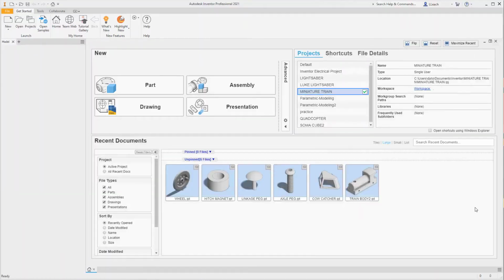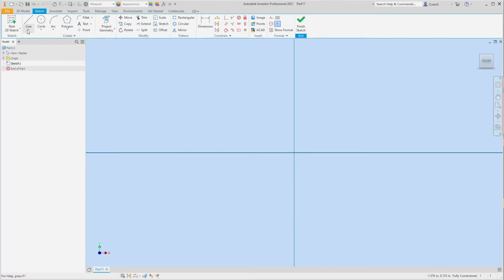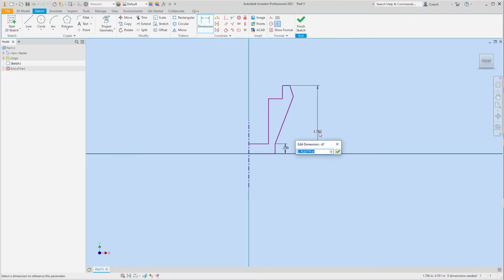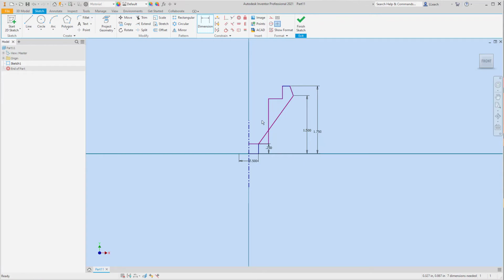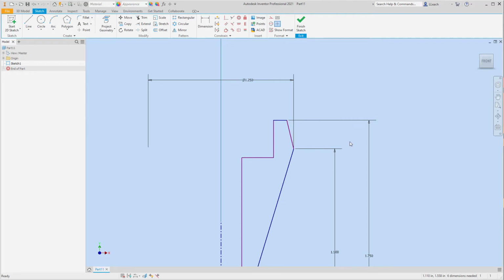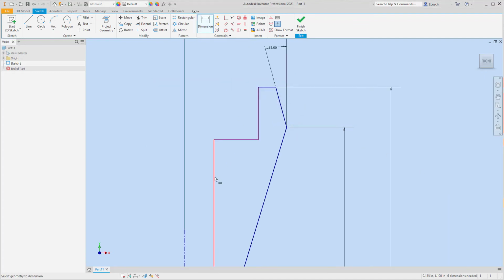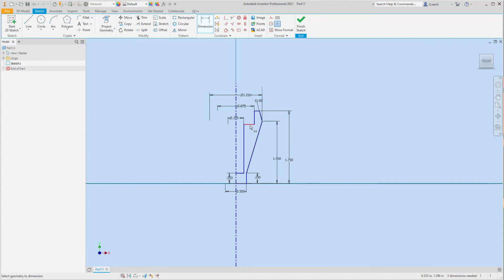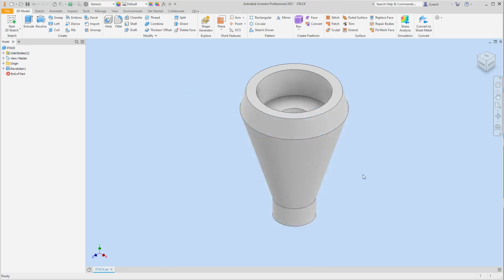INVENTOR MINIATURE TRAIN: STACK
Creating the stack for the miniature train.